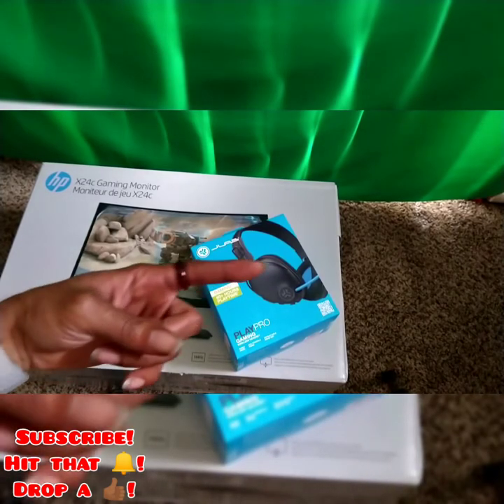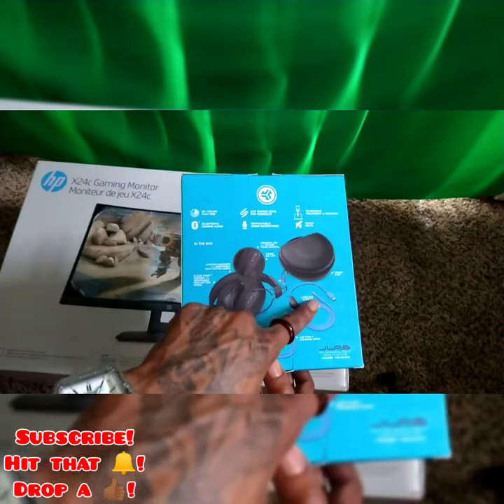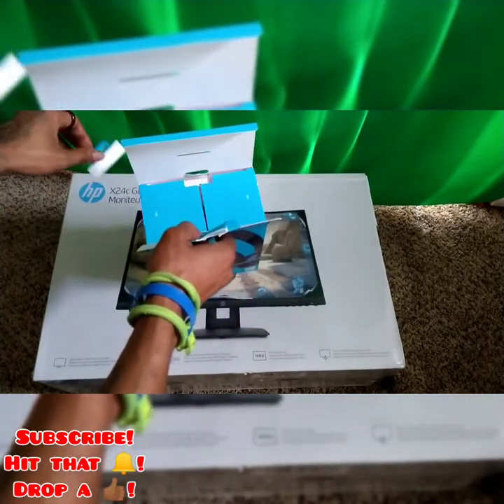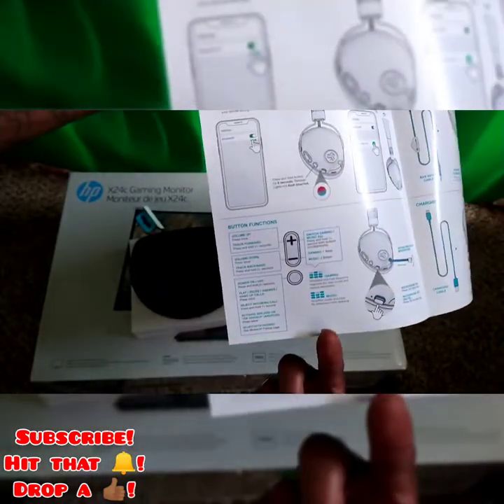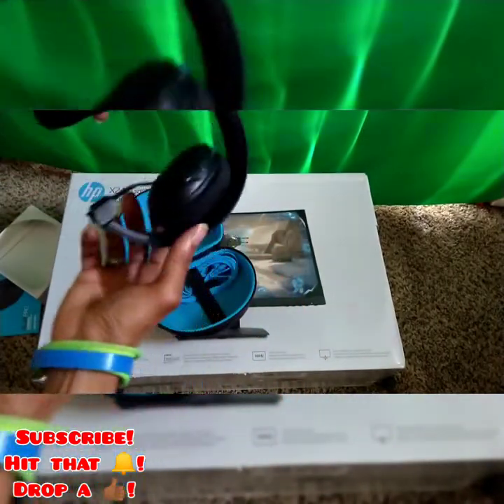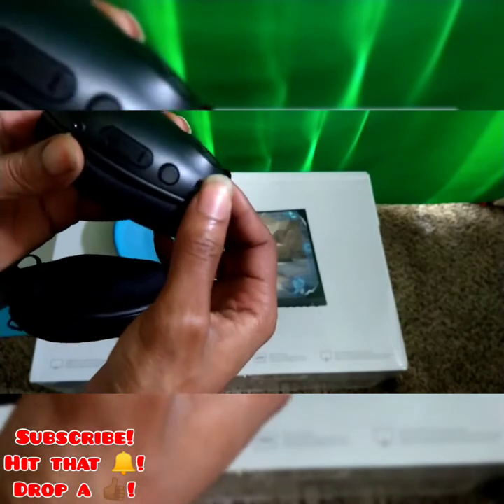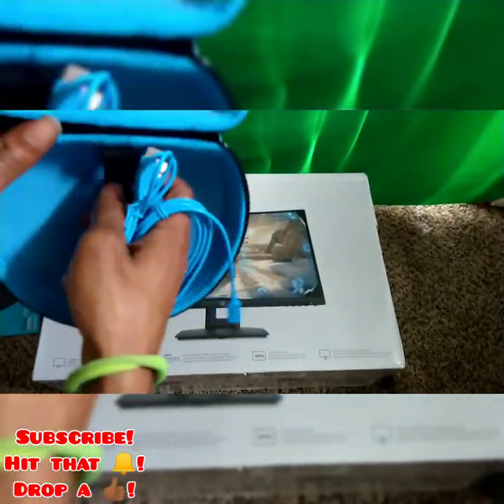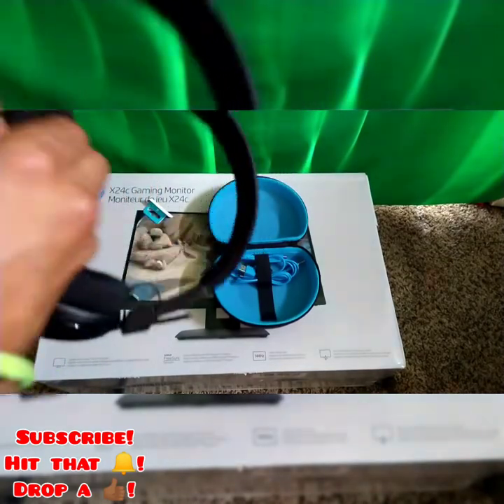📦 Unboxing "JLAB play pro" gaming wireless headset 📦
very similar to the Razer blackshark v line.